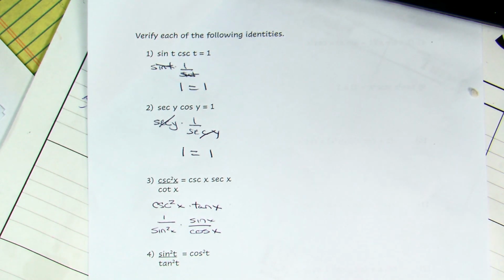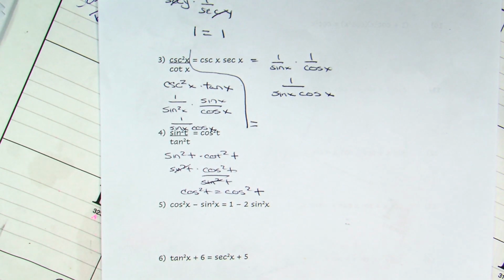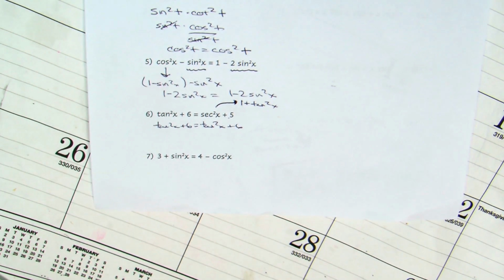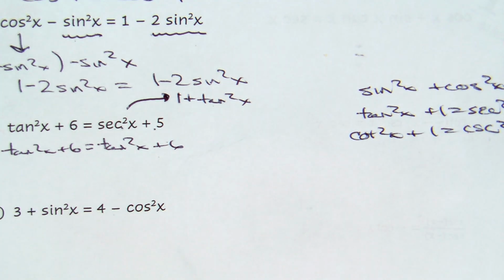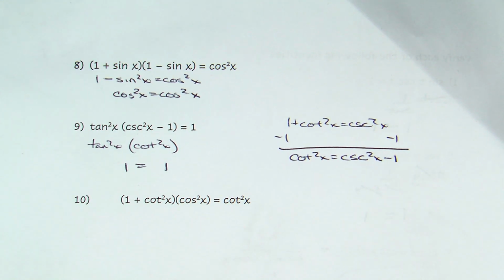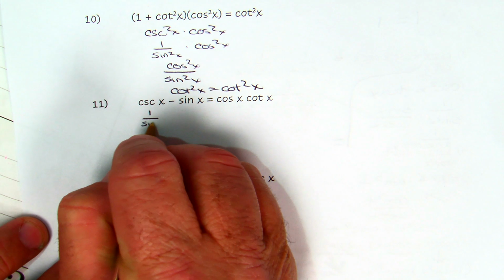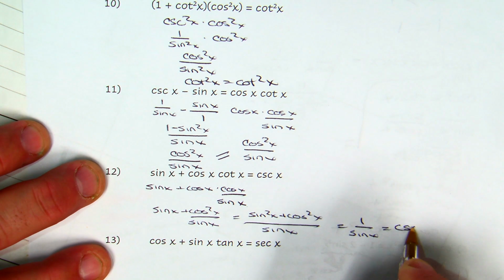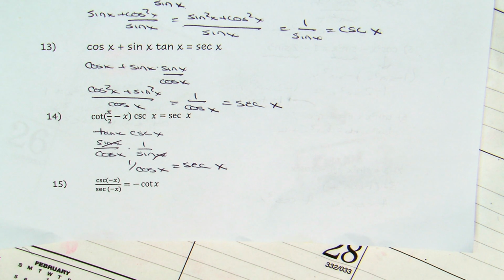Identities Hwk 1 Solutions